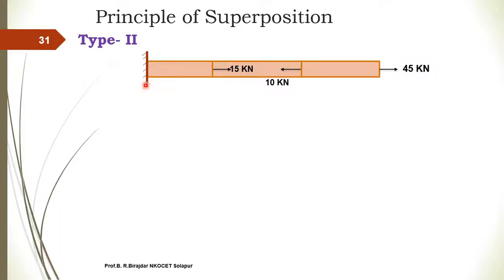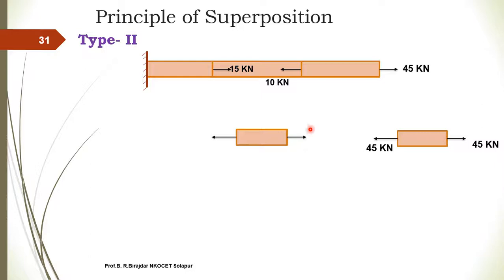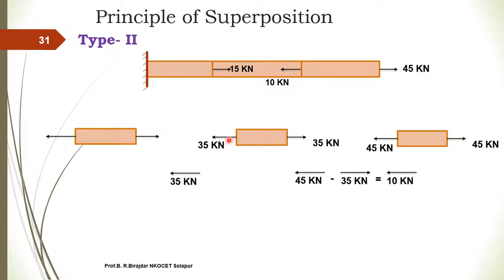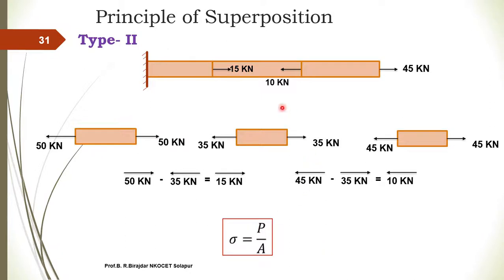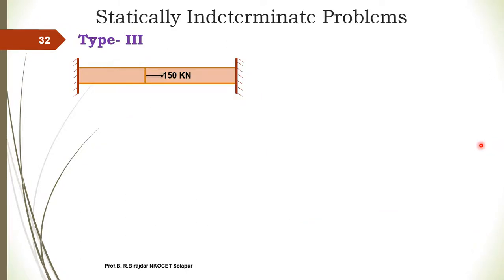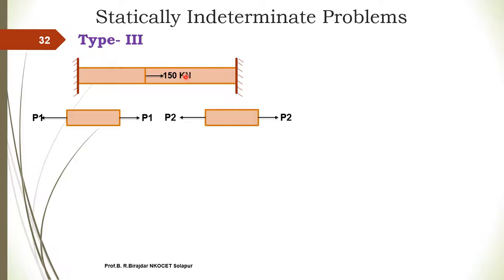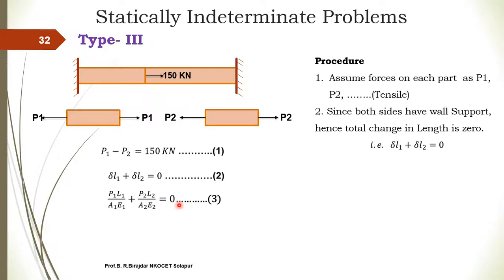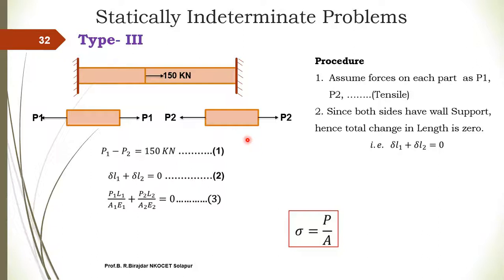Simple Stresses and Strains 02 (BRB)